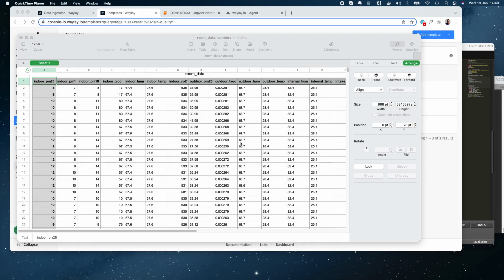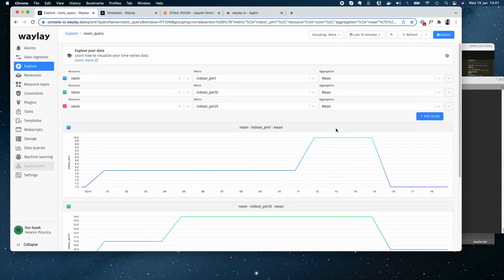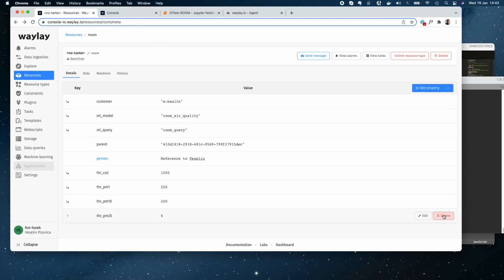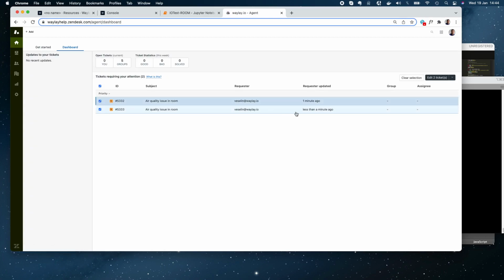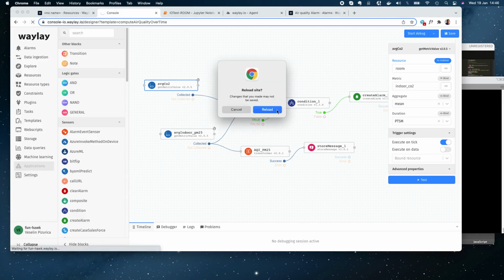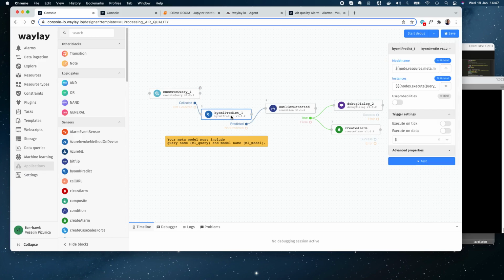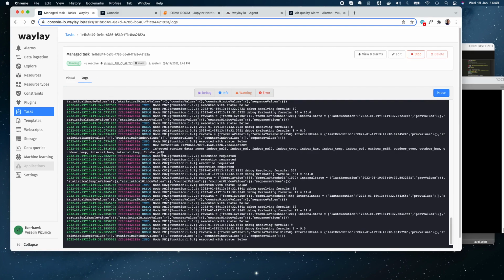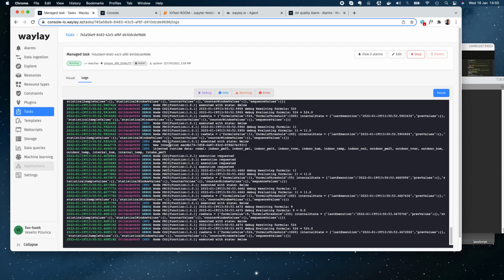HVAC/Air Quality demo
Learn how to use Waylay Digital Twin model, make use machine models for anomaly detection, how to create threshold crossing use cases and how to create derived formula/metrics  in Waylay. All of that in 10 minutes!